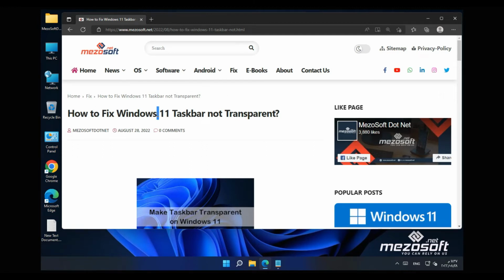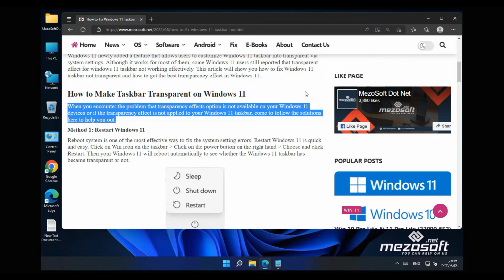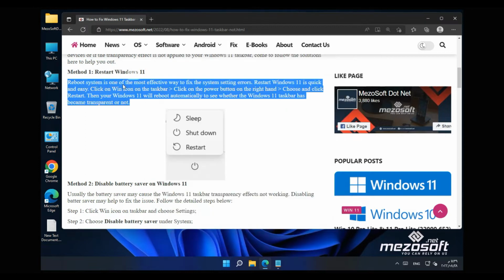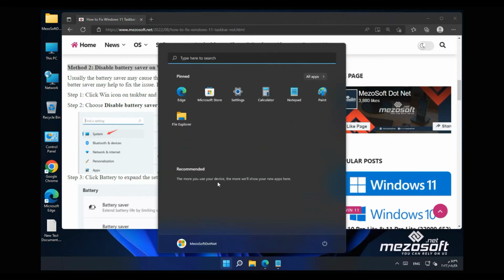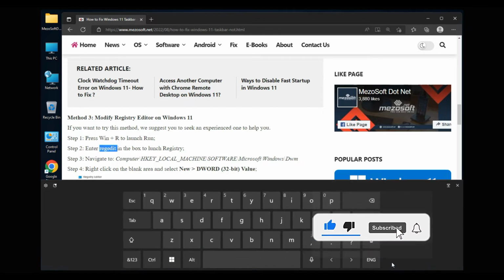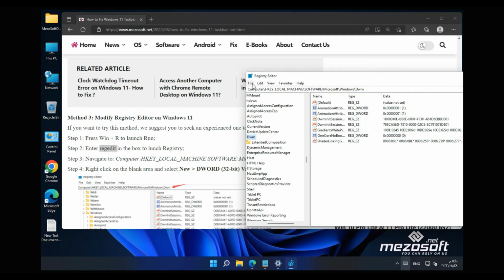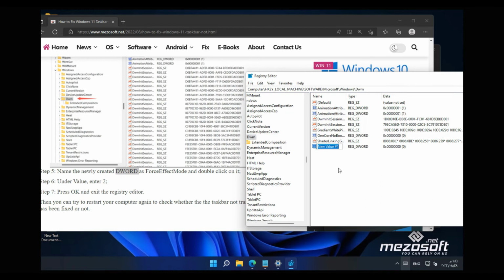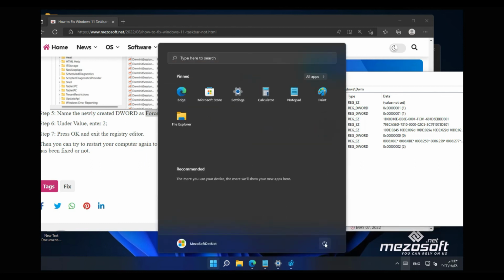How to Fix Windows 11 Taskbar not Transparent?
How to Fix Windows 11 Taskbar not Transparent ,  Fix Windows 11 Taskbar not Transparent , Windows 11 Taskbar not Transparent , Taskbar not Transparent , Make Taskbar Transparent , How to Make Taskbar Transparent on Windows 11 , Windows 11
Online Smart Solution for Architecture Designers ,
Real estate Developers , Companies, Shops, and Freelancer or End-user
we can Support in a timely and low cost effective manner.
**For More Support **
You Can Rely On Us